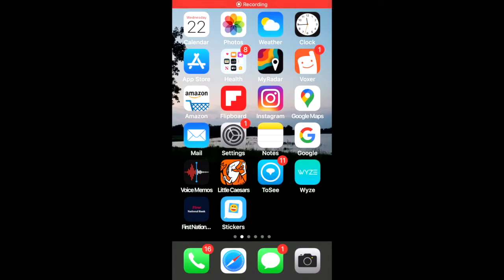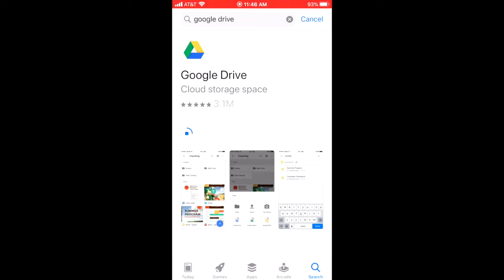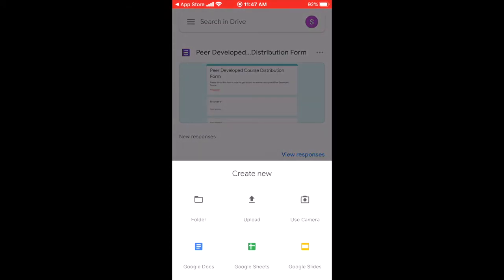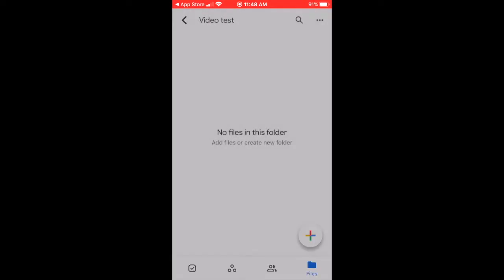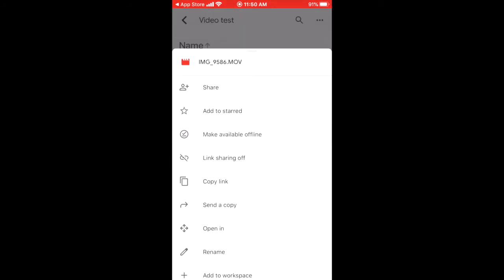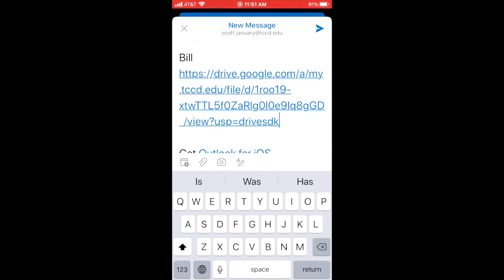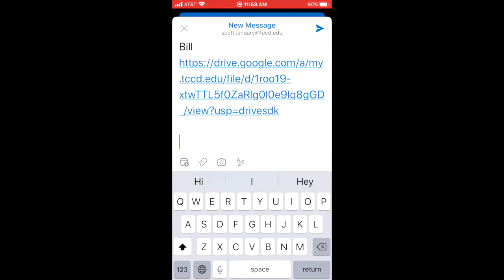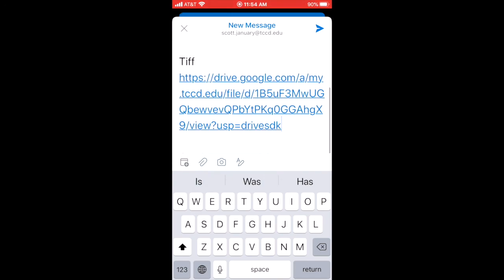Using Google Drive on your Smartphone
This video is about gdrive